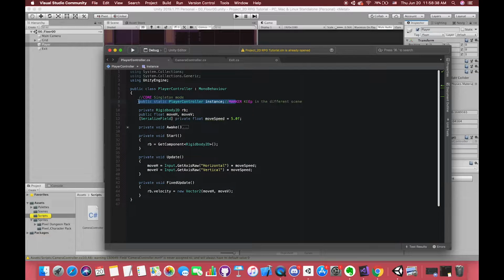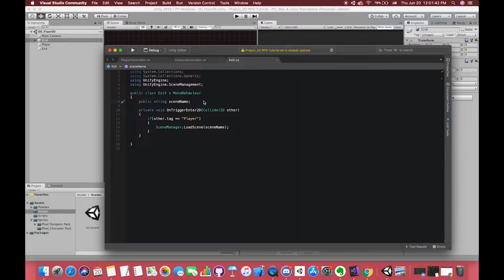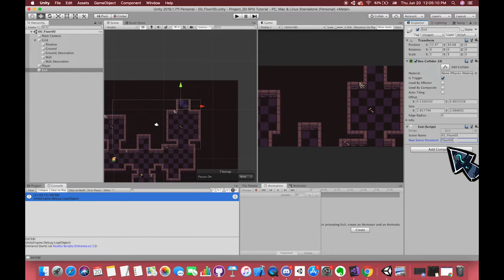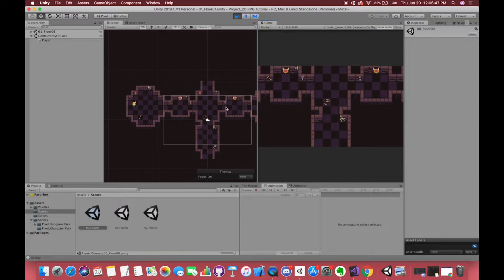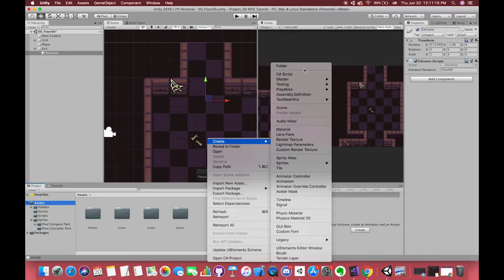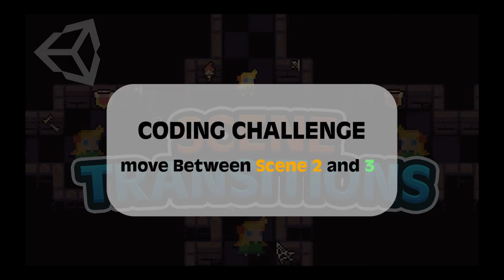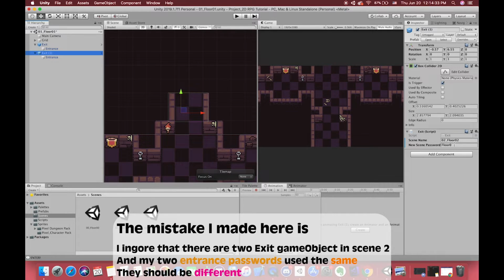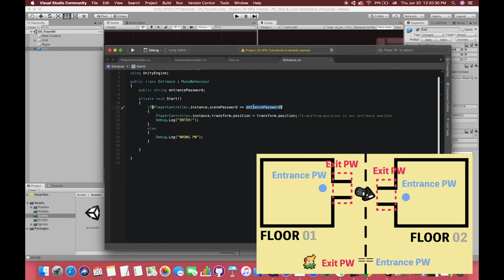Making Scene transitions in Unity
In this video, We will learn How to make scene transitions in a 2D game. You can review my previous video or just start on this video. Also, You can DOWNLOAD the zip file from my google drive and start from this tutorial. Each video can independent for us to learn.

※Keyword※

Exit and Entrance, SceneManagement, LoadScene, double equal sign, string type variable, Singleton Pattern, Box Collider 2D, Prefab

(•̀ᴗ•́) و ̑̑Text version of this video (If my accent is not very suitable for you)

(•̀ᴗ•́) و ̑̑The completed project can be downloaded from my google drive

00:02 Introduction ※
00:32 Review current process ※
01:28 Start ※
02:24 Main Logic of this tutorial ※
04:25 Complete move from scene 1 to scene 2 ※
06:54 Error: Player Z axis ※
10:23 Complete switch between scene 1 & 2 ※
11:09 Coding Challenge ※
11:34 Challenge’s solution ※
14:45 Review ※
15:10 Next tutorial ※

★★★ Hopes SMASH likes and subs button. Next video, I will add the FadeIn and FadeOut visual effect when we transit into different scenes with one Coding Challenge. Very appreciate for your subscriptions.